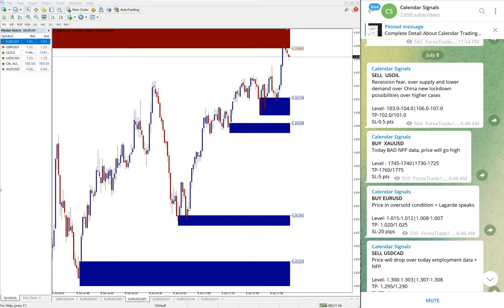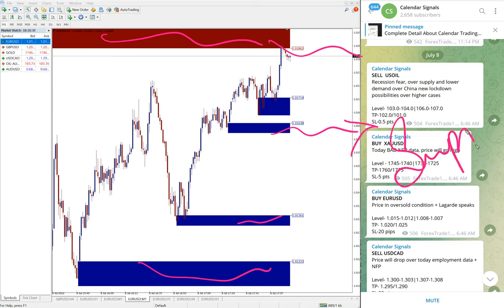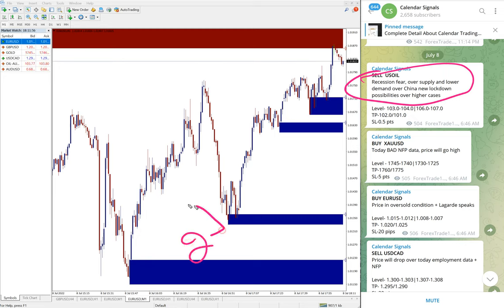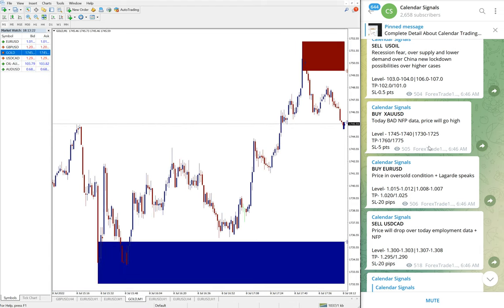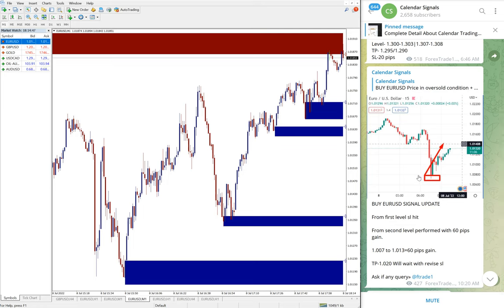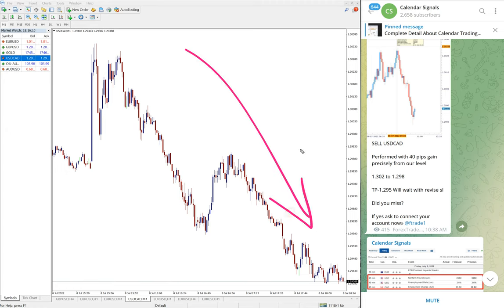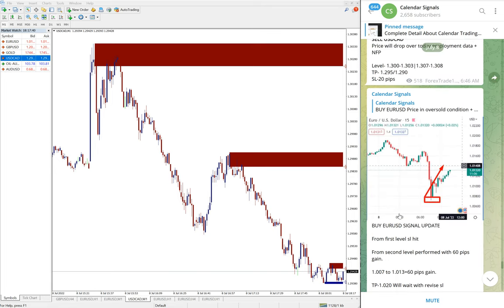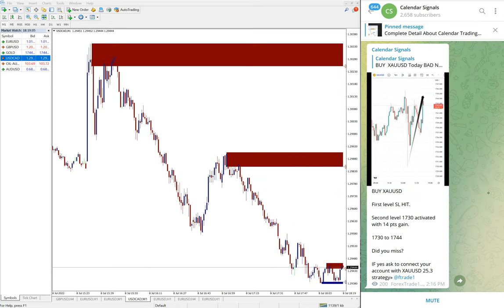8.7.2022 CALENDAR SIGNAL PERFORMANCE VIDEO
» BUY XAUUSD » 20.0 Points Gain
» SELL USDCAD » 90 Pips Gain